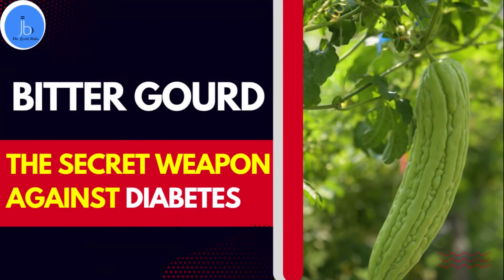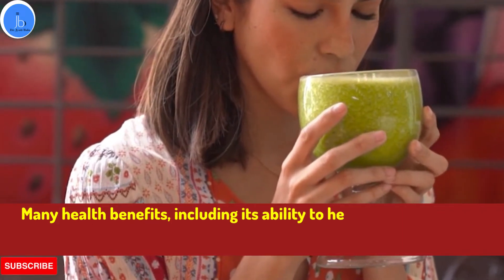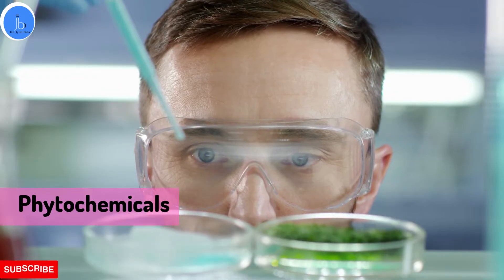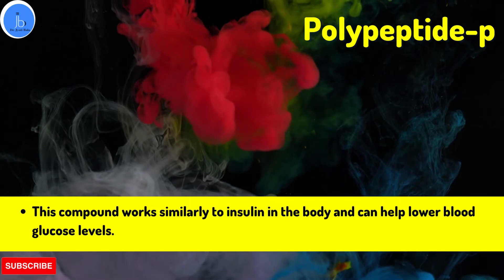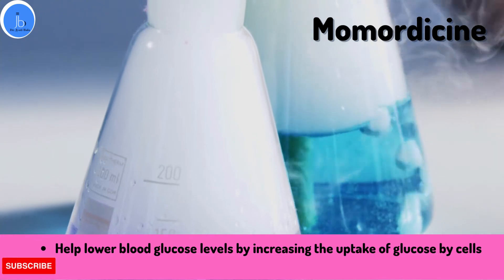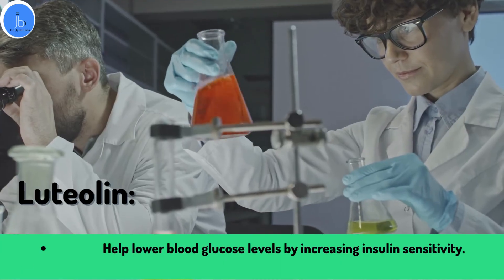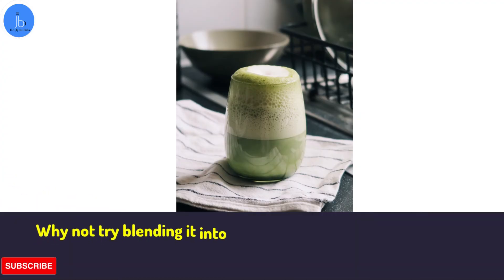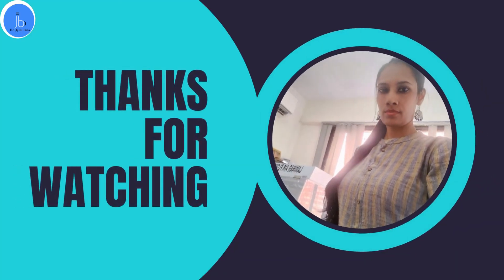Bitter Gourd & Diabetes: The Role Against Diabetes|Anti-Diabetic Phytochemicals in Bitter Gourd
Bitter Gourd: The Secret Weapon Against Diabetes| 7 Anti-Diabetic Phytochemicals in Bitter Gourd

Hey All,

If you're looking for a natural way to help control your blood sugar levels, look no further than bitter gourd.

Bitter gourd is packed with many health-promoting phytochemicals, but did you know that several of them have been shown to have anti-diabetic effects? In this video, we dive deep into the science behind bitter gourd and reveal the 7 phytochemicals that make it a powerful ally in the fight against diabetes.